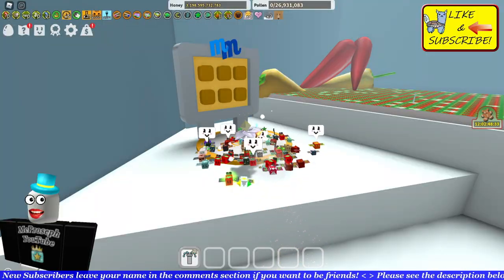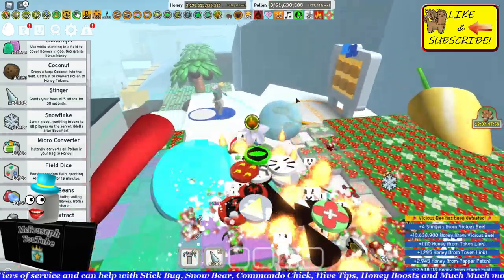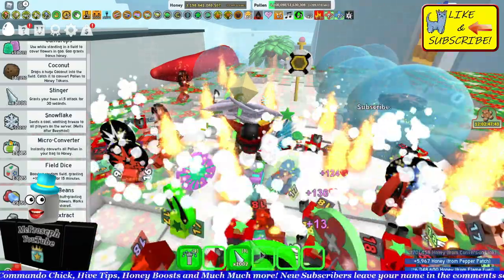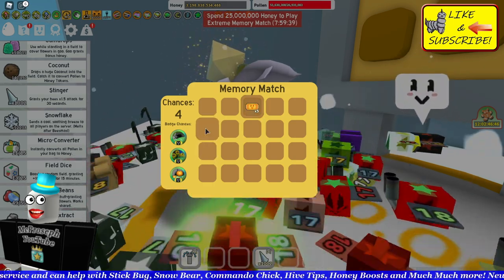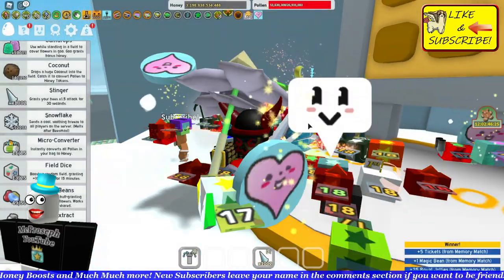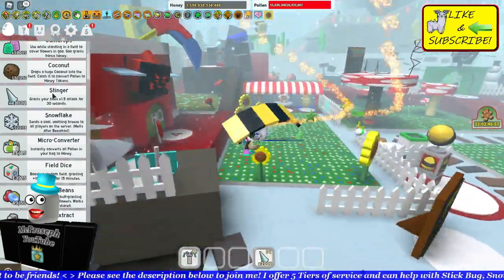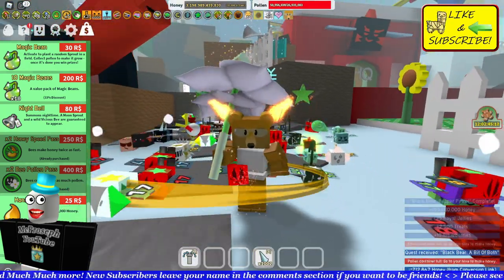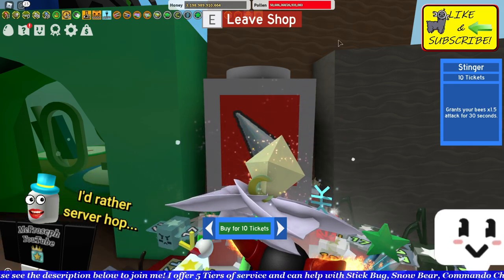Stingers *FAST* - Bee Swarm Simulator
Stingers from Vicious Bee are hard to get in Bee Swarm Simulator UNLESS you use this little trick! Good luck Bee Keepers! Remember to leave your name below if you are a NEW Subscriber and I will friend you!

👕 McWife23 made us T-Shirt's! Wear one to Join us instantly!

                                          Want to join me? See beelow for LIFETIME Perks!

If a 💲1 Shirt is too expensive I send FREE server links like 10 times daily in discord, shirt owners get dm'd before each run however.

                                          💲 --- Current Tiers --- 💲
                              (All Tiers include the Perks from Previous Tiers as well.)

💎 A Tier 1 shirt purchase gets you on McProseph's Friend List & Whitelisted to 2 Servers!💎
💎 A Tier 2 shirt purchase ALSO gets you whitelisted on 4 of McProseph's Servers!💎
💎 A Tier 3 shirt purchase ALSO gets you a Guaranteed reserved spot in the next run + 6 Whitelisted Servers!💎
💎 A Tier 4 shirt purchase ALSO gets you access to ALL Servers + a Custom Shout Out in McProspeh's Next video!💎
💎 A Tier 5 shirt purchase ALSO reserves a spot in EVERY run for LIFE + You control McProseph! Tell McProseph what Server to Join or what Roblox game to play! 1 on 1 assistance included + hive tips + Secret Discord Friendship Perks💎